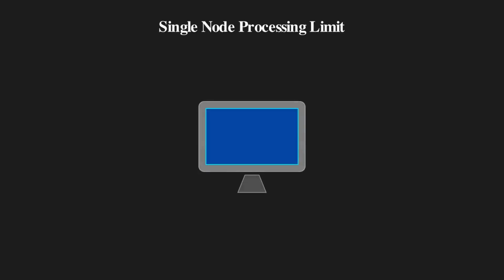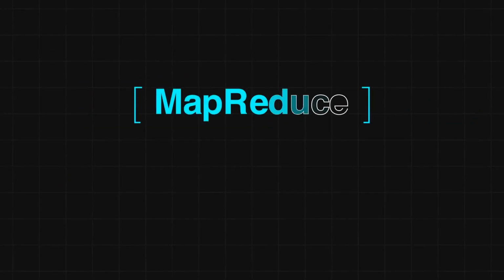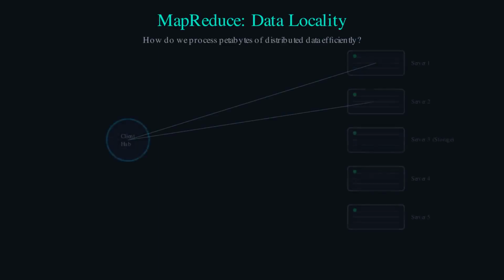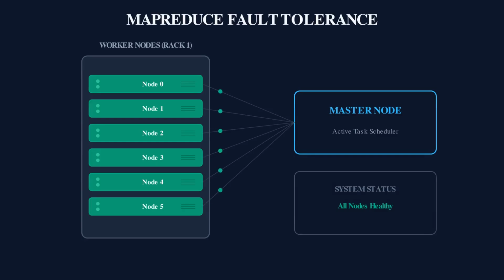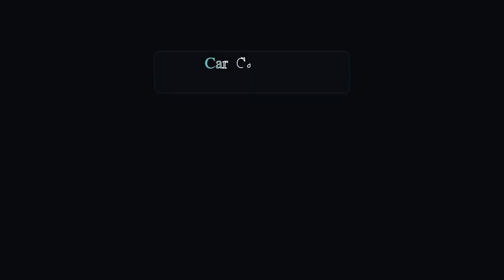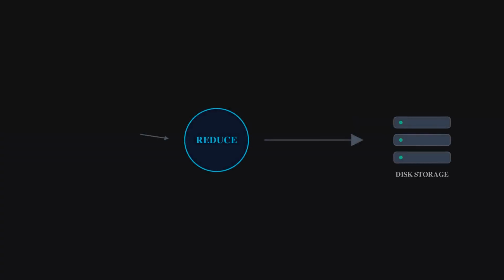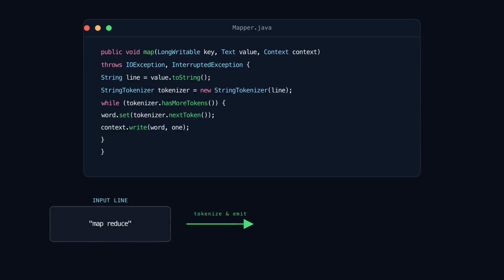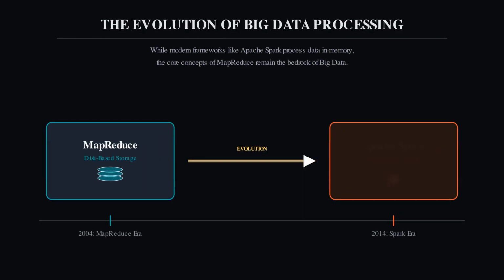What is MapReduce? Big Data Explained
What is MapReduce and how does it process massive amounts of data? In this video, we break down the technical architecture of MapReduce, explaining how it works step by step.

Big data is a major challenge for modern technology companies. When traditional computers fail to process petabytes of information, distributed systems step in. MapReduce is a software framework designed to write applications that process vast amounts of data in parallel on large clusters of commodity hardware.

We will discuss the core concepts of MapReduce, including how it solves hardware limitations through horizontal scaling. You will learn about key benefits like data locality, where processing code moves to the data rather than moving the data to the code. We also explain how fault tolerance ensures that system failures do not stop your data pipelines.

This video provides a deep dive into the four main phases of the MapReduce process. We explain input splitting, the map phase, the shuffle and sort phase, and the reduce phase. We use the classic word count example to make these technical concepts easy to understand.

We also explore the master worker architecture that executes these tasks. You will learn about the role of the master node and how worker nodes process maps and reduces. Finally, we look at how MapReduce principles connect to modern big data tools like Apache Spark.